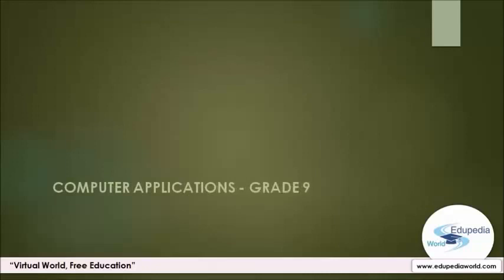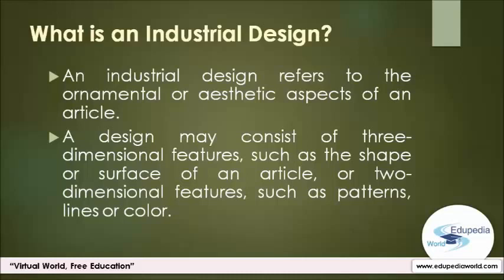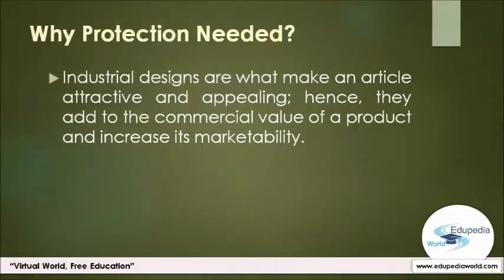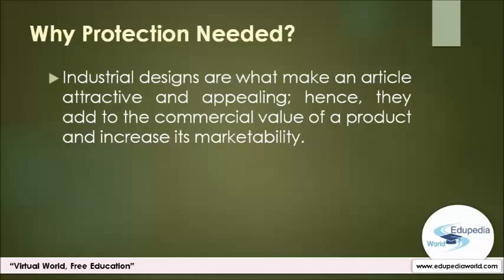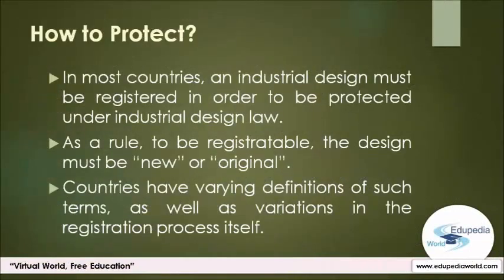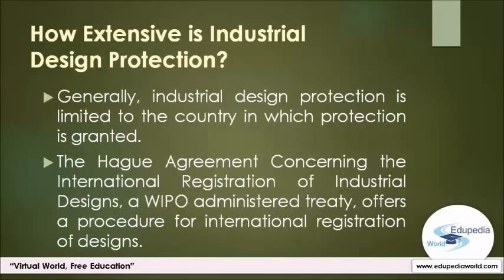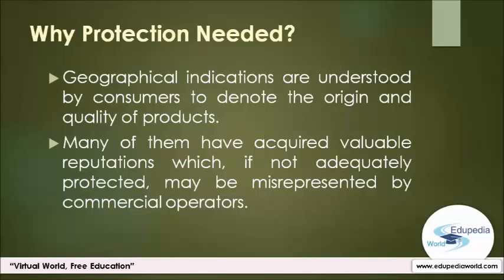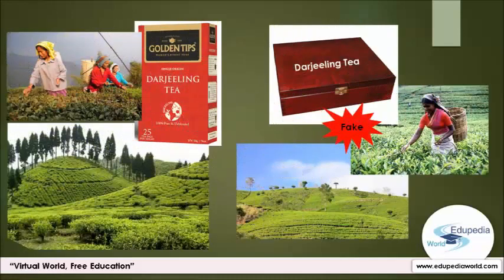Computer Applications-Intellectual Property Rights | Part 2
Computer Application (Grade 9): High School Learning
Computer Applications- Intellectual Property Rights Sec 2 | Industrial Design Geographical Indication

Intellectual Property Rights(Industrial Designs and Geographical indication):
- Industrial Design
- Why protection needed.
- How to Protect
- Difference between Industrial property rights and copyrights.
- How Extensive is Industrial Design Protection.
- What is Geographical Indication.
- Why protection needed.
- Diff between Geographical indication and Trademark.
- How are Geographical Indication protected/
- WIPO for Geographical Indication.